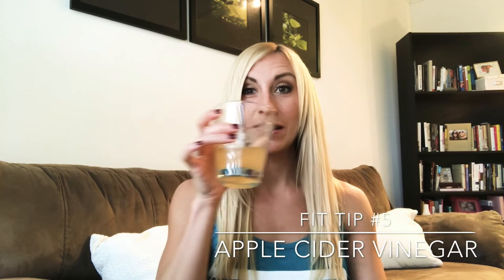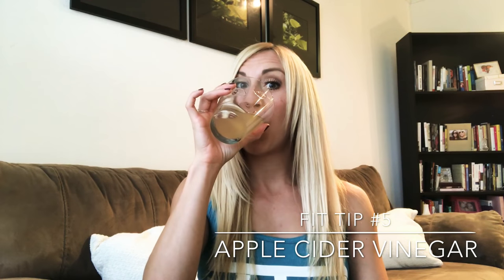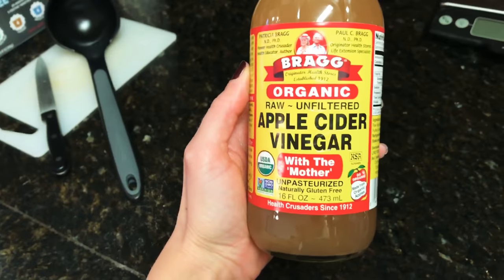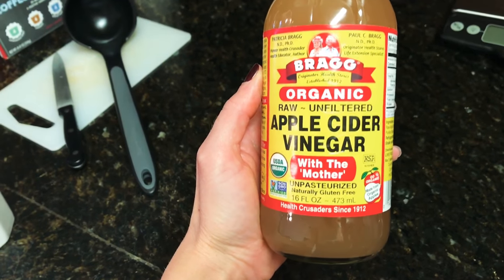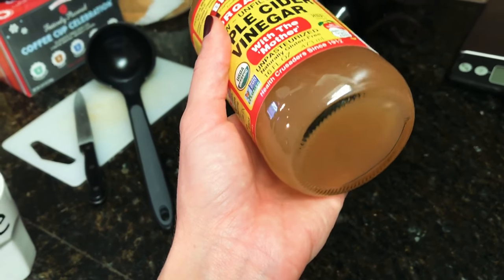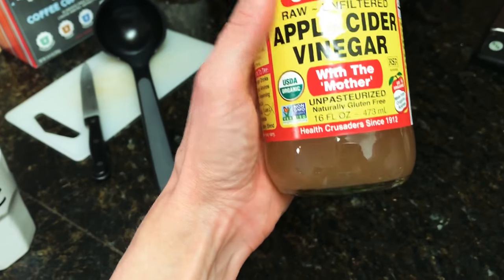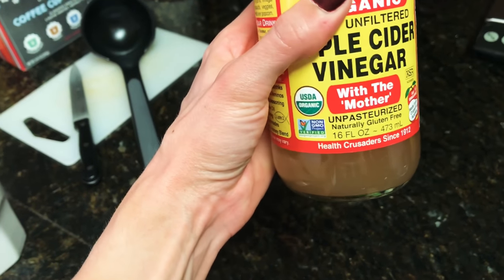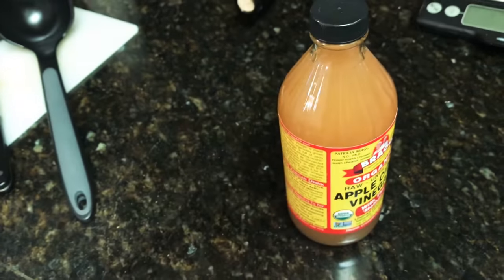EASY FITNESS TIPS for a Healthier 2018 #5: Apple Cider Vinegar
Problems with digestion? Bloating? Blood sugar levels?

You might want to try this next fitness & health tip for 2018 - drink apple cider vinegar

Sure, it tastes like hell, but as with many healthy things, the bad taste seems to correlate with its wonderful benefits for your body. And once you get used to it, it's really not so bad.

Apple cider vinegar is a pretty old remedy for all sorts of things. The list of benefits is quite long, but includes:

Improves digestion
Reduces bloating
Regulates blood sugar
Balances PH levels
Kills bacteria
May help reduce cholesterol

I like to start my morning with about a tablespoon with about 3-4 tablespoons of water. I'll chase it with a glass of water with lemon in it since it's not the easiest taste to stomach in the morning. I'll repeat that before dinner when I get home from work. On the weekends, I might have another serving mid-day.

Another way to drink this is to add in other ingredients chalk full of benefits for a kind of "superfood cocktail": apple cider vinegar, a squeeze of lemon, some fresh grated ginger, a dash or two of Ceylon cinnamon, and some Stevia or monkfruit sweetener. The cinnamon helps to reduce the bitter taste and add a natural sweetness, and the sweetener will really improve the taste without sugar.